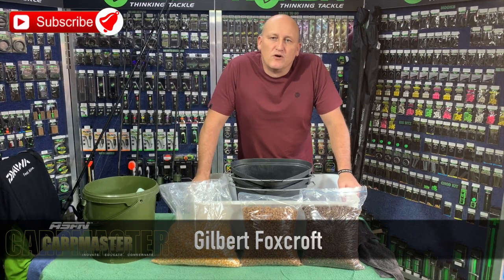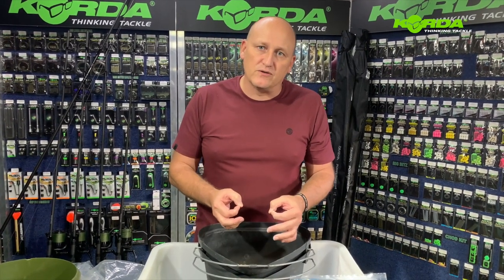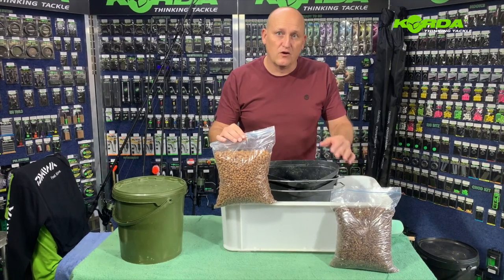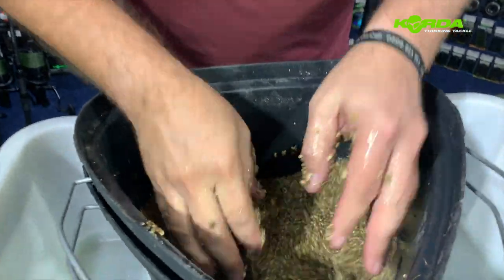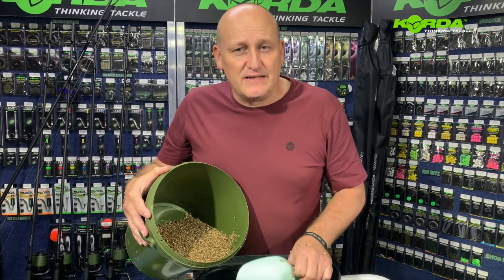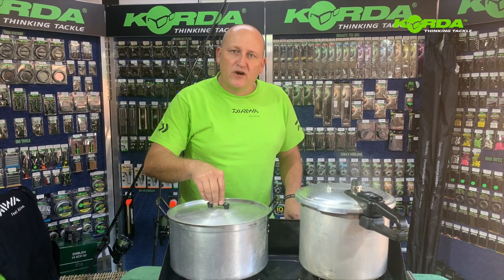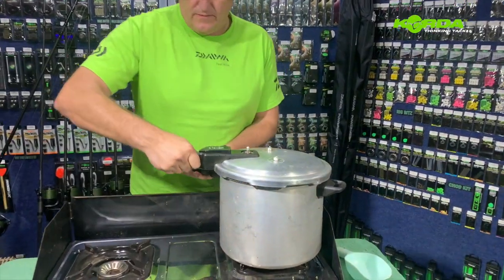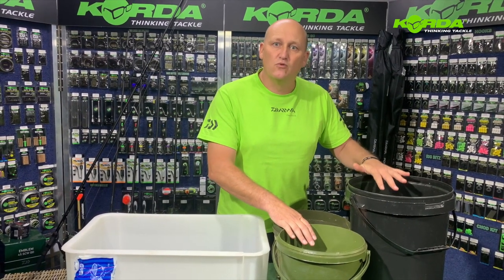HOW TO: prepare particles - Carp